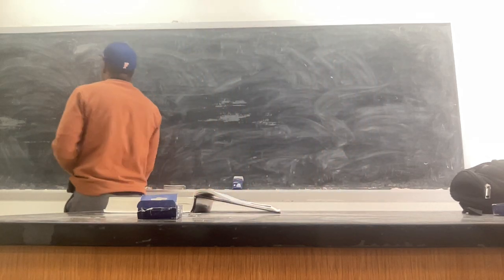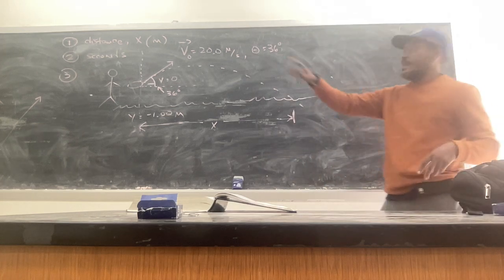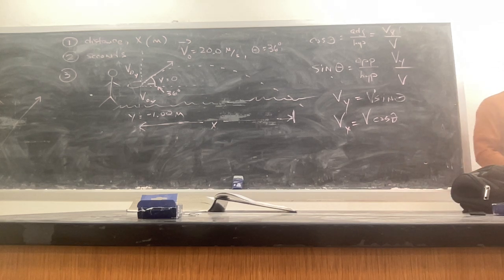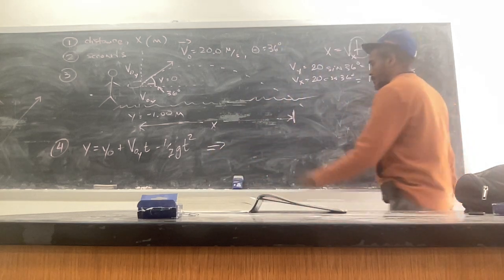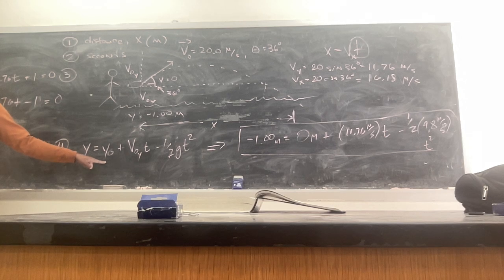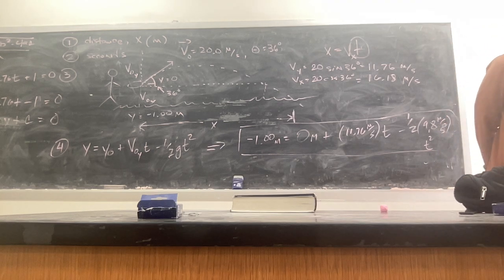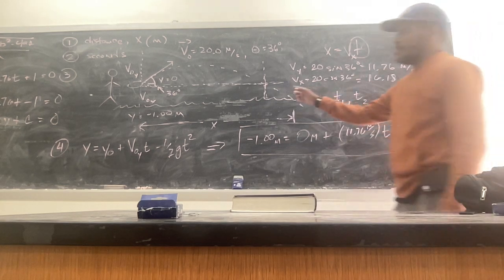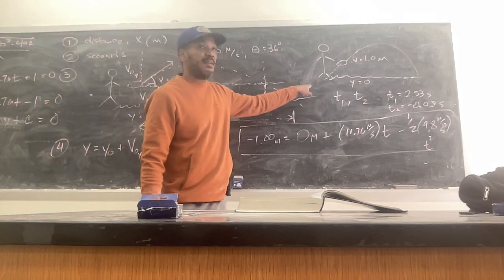Kinematics in Two Dimensions 10 21 24